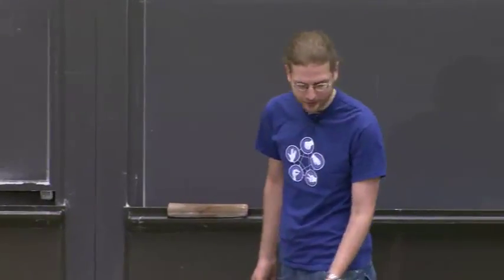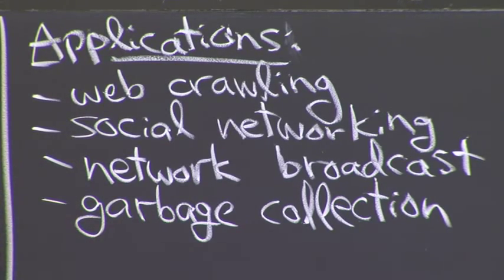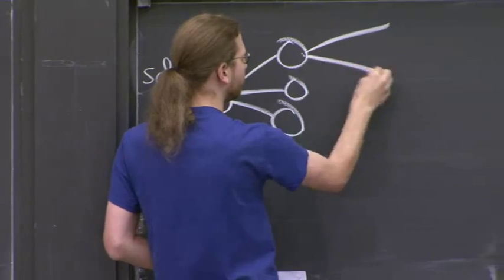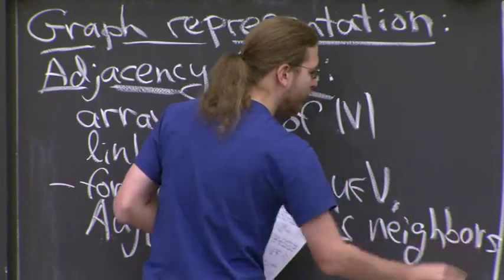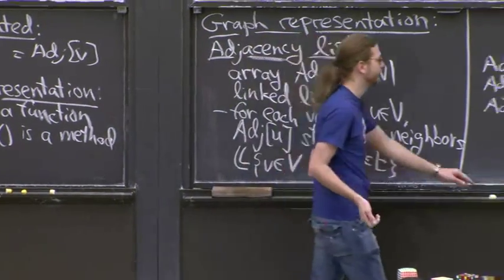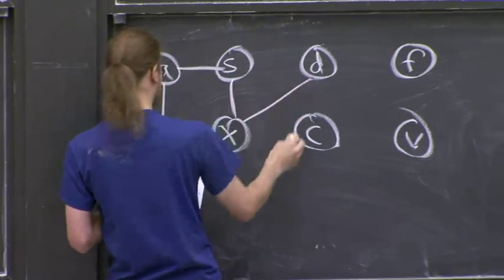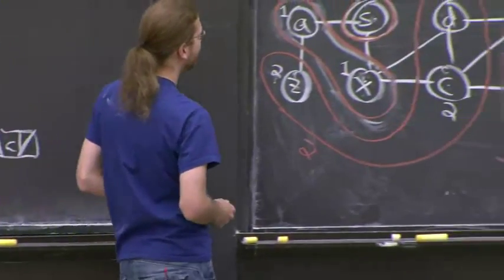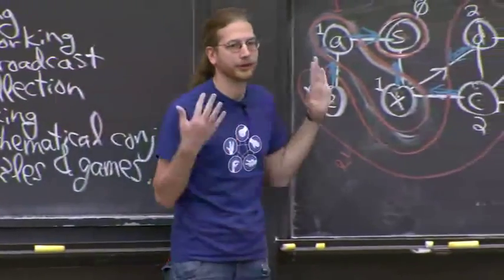MIT 6.006 Fall 2011 Lecture 13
Graphs: graph search applications, graph representation, breadth-first search (BFS)